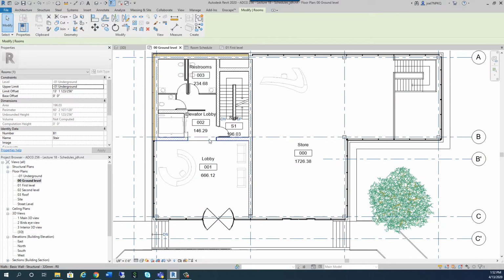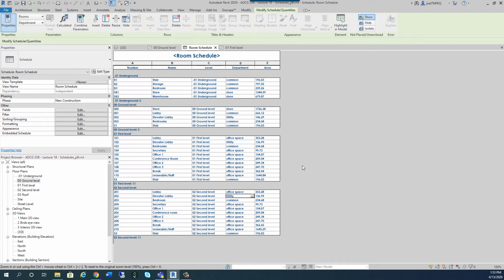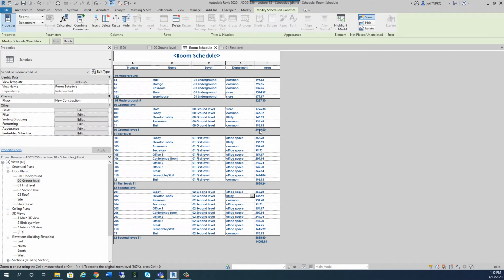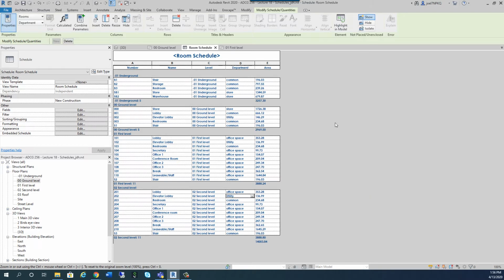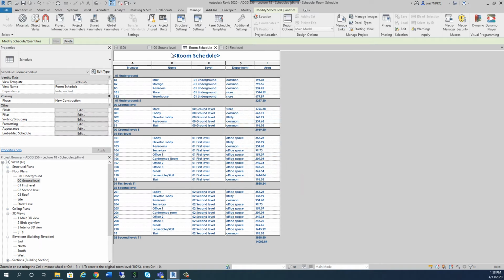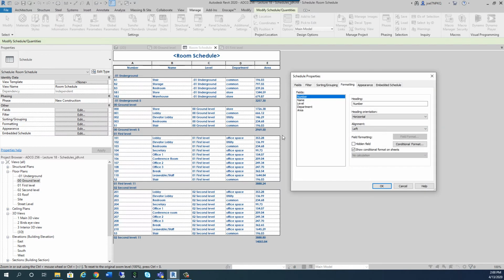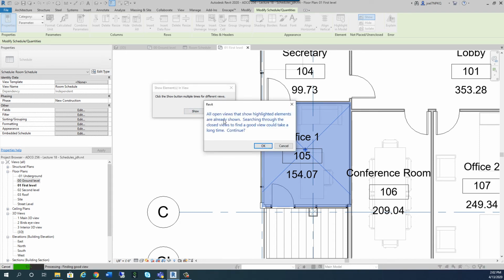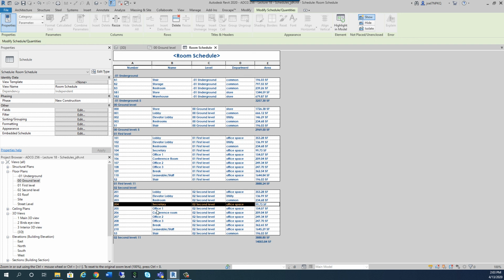ADCG 256 Lecture 18 Schedules Video 3